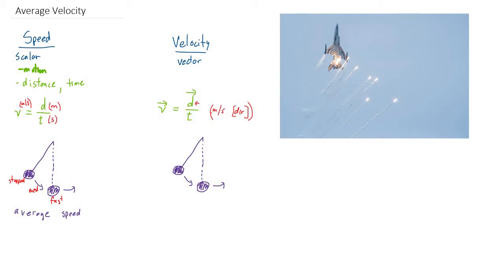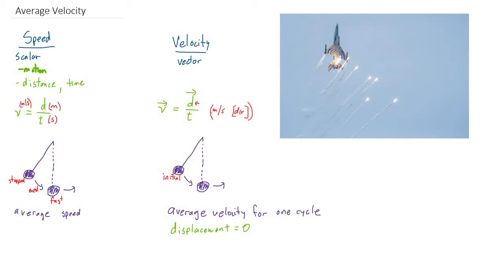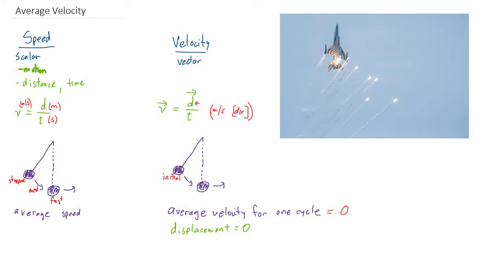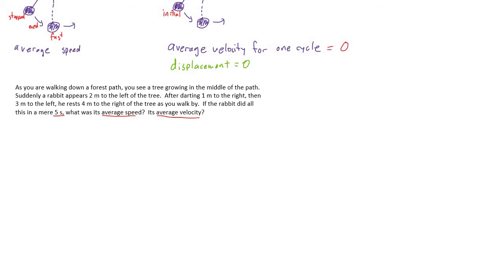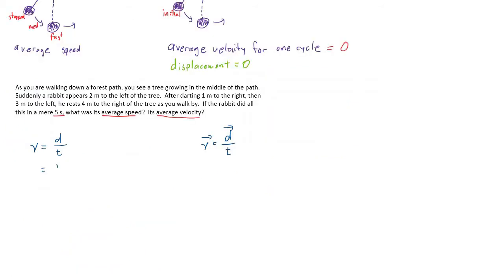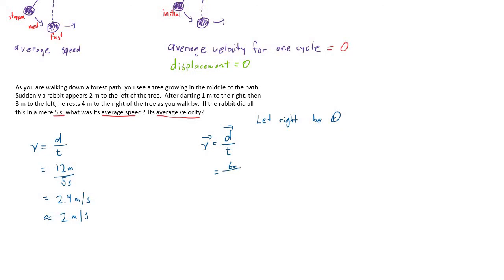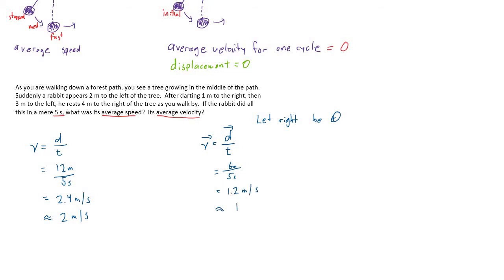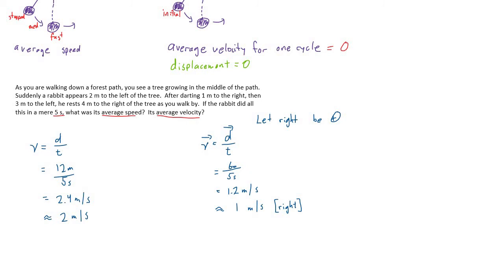Average velocity Part b